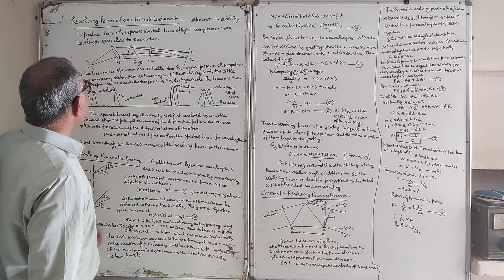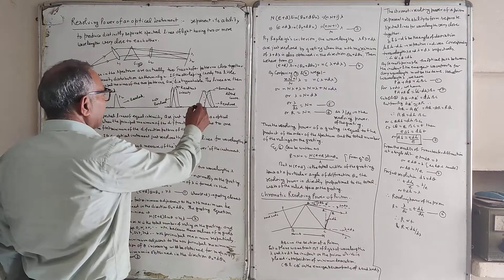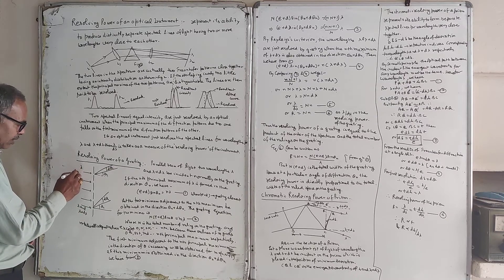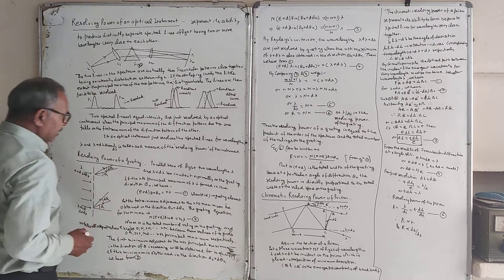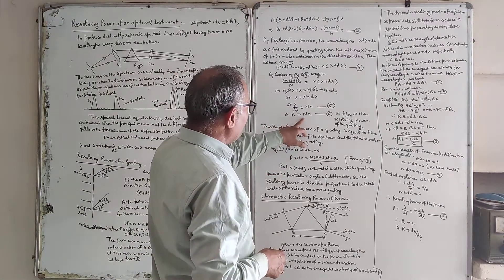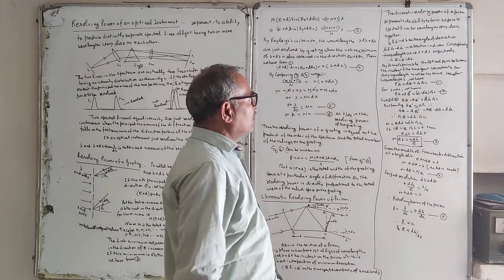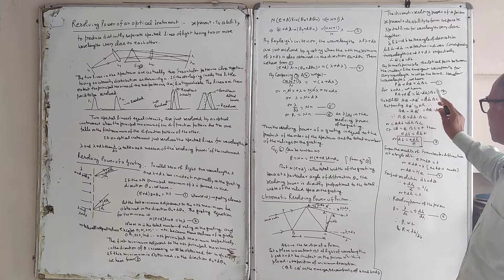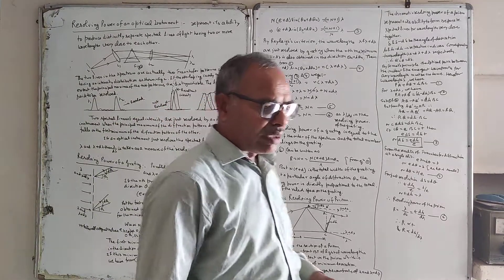Resolving power of optical instruments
Rayleigh's criterion for resolution, resolving power of a grating, chromatic resolving power of prism